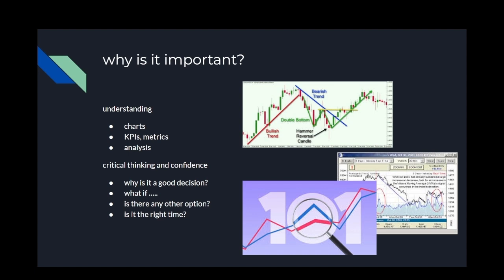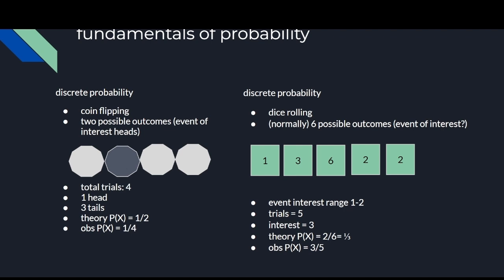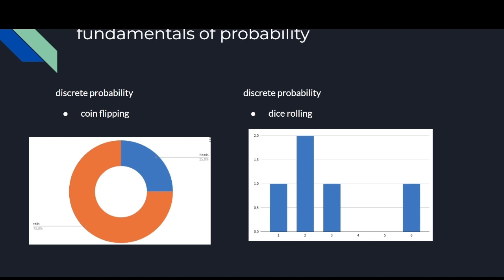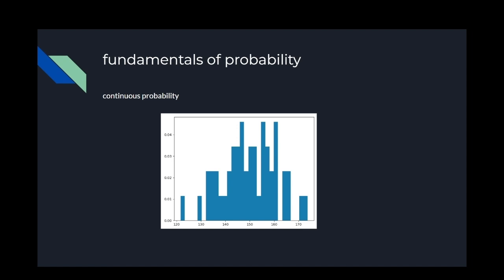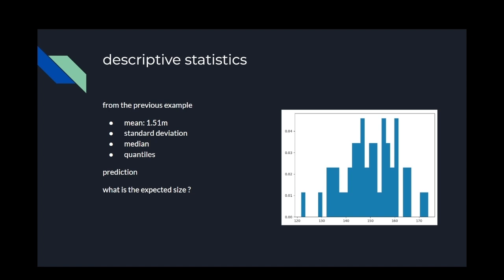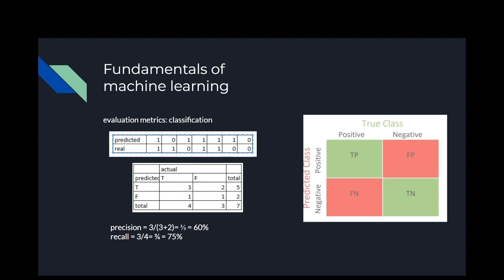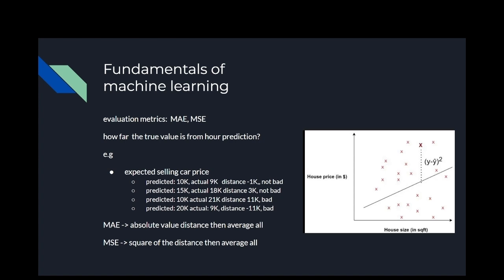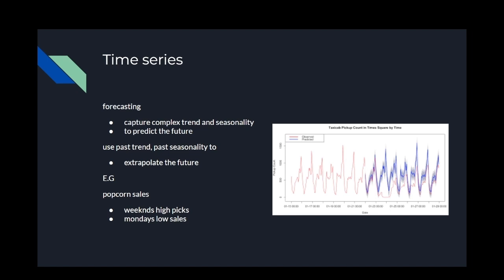Fundamentals of investing - lecture 2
In this lecture, you get some basic concepts of statistics applied to Virgo
* basic statistics
* basic concepts of machine learning applied to Virgo